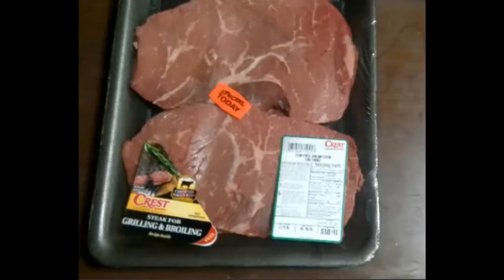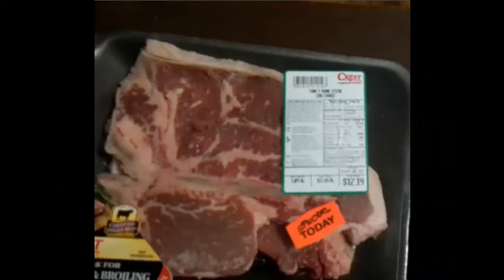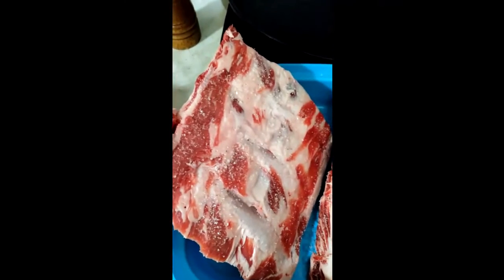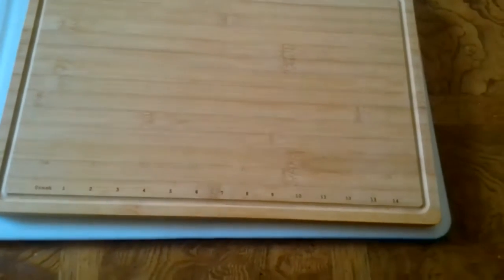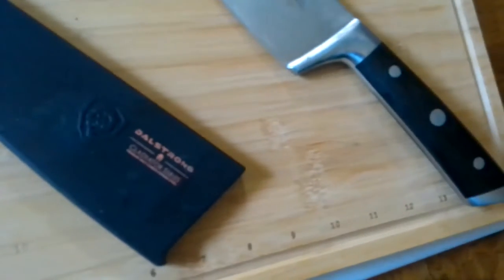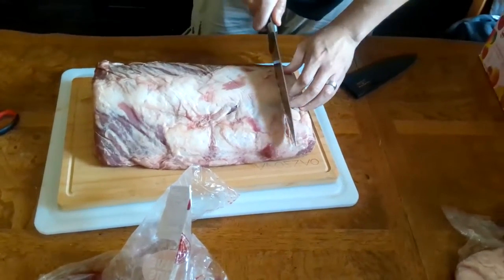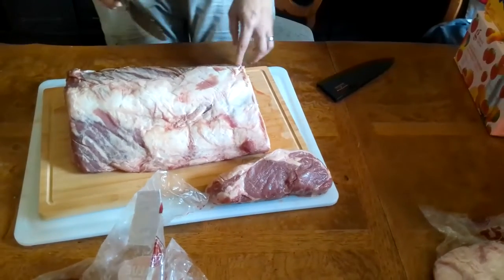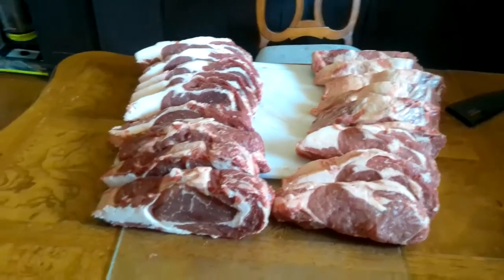Budget Carnivore Meat Haul | Save Money On The Carnivore Diet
The Carnivore diet doesn't have to be expensive.